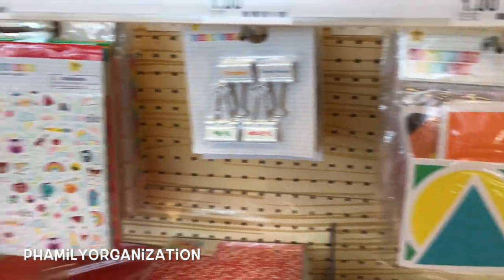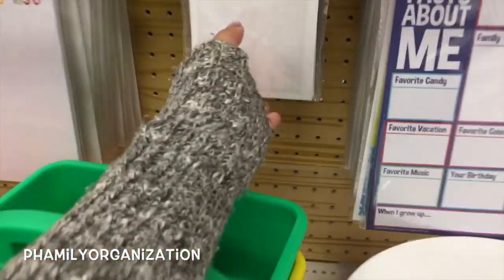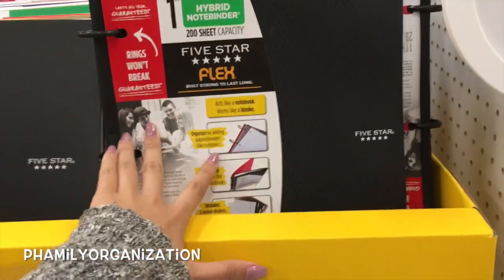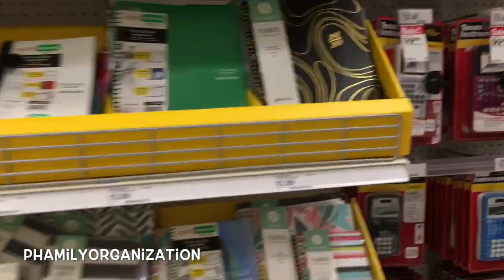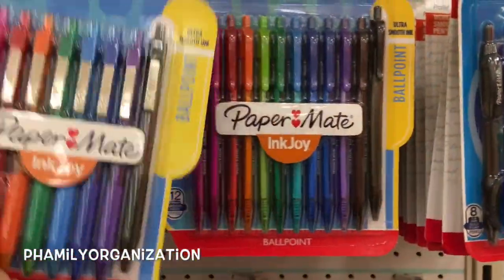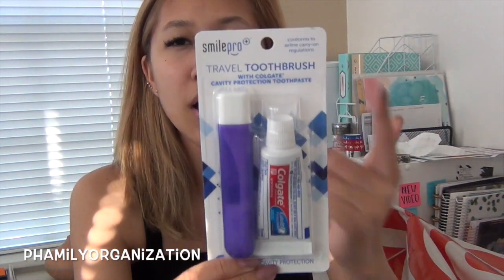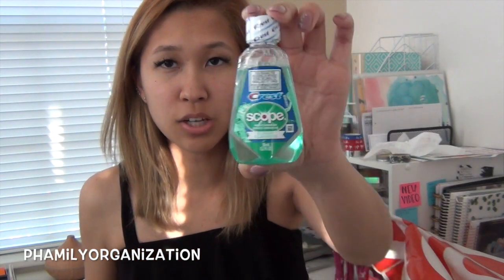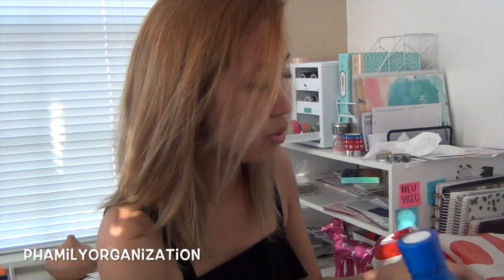Target Vlog and Haul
Check out my Instagram to check on updates of my weekly spreads, or for spreads that don't make it onto this channel.